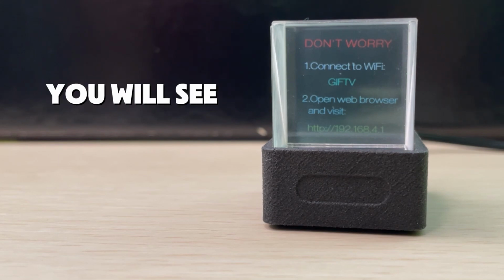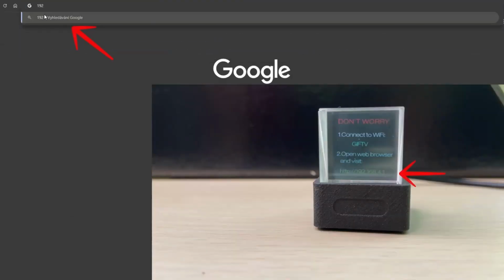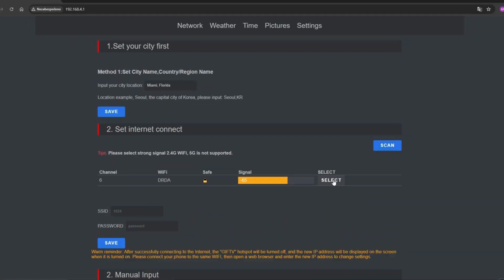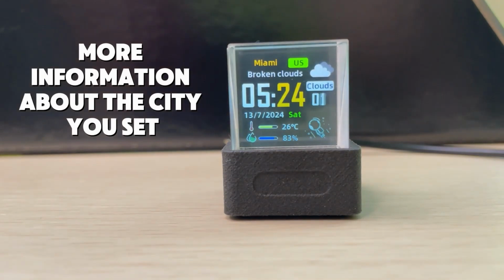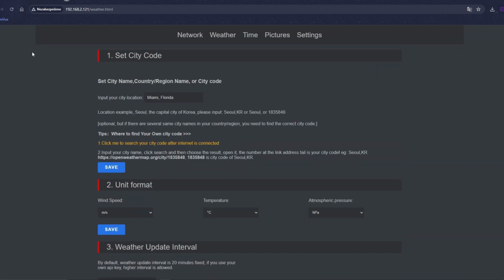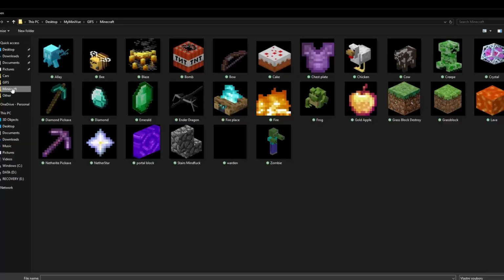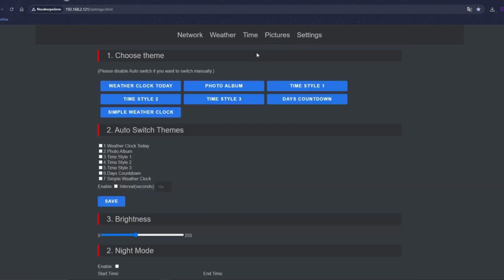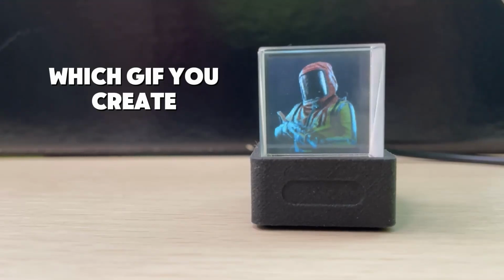How To Set Up HoloCube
You can also connect your smartphone to HoloCube's Wi-Fi network and acces the configuration page via a web browser to complete setup.